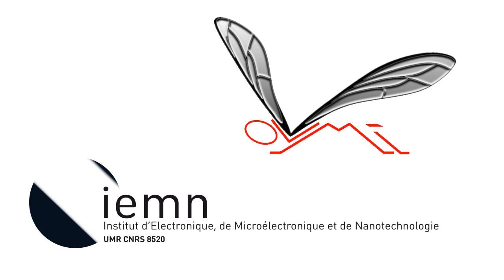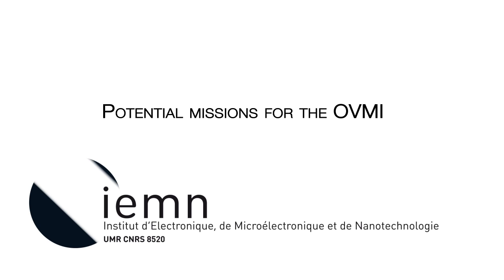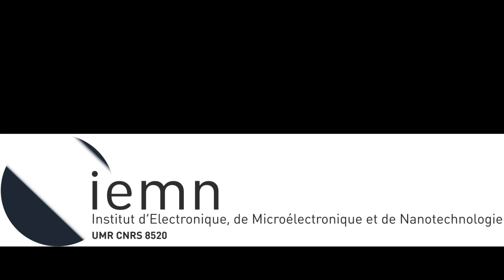Potential missions for a flapping-wing flyer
Presentation of potential missions handled by a flapping-wing flyer here conducted by the OVMI